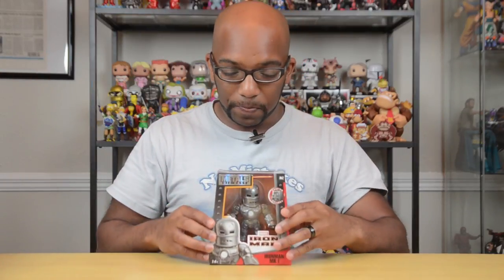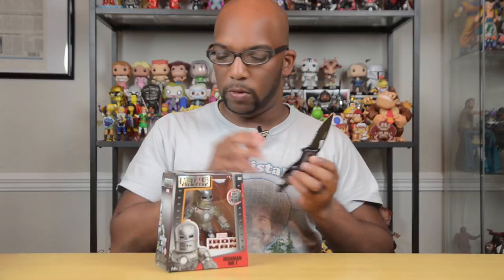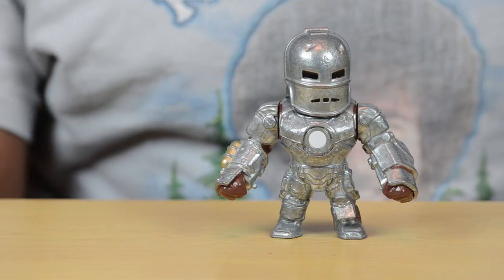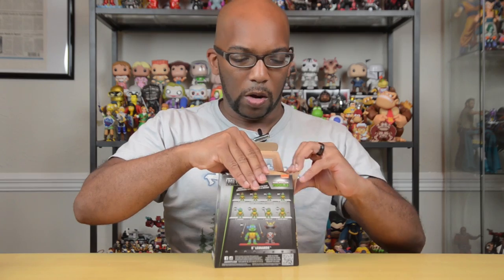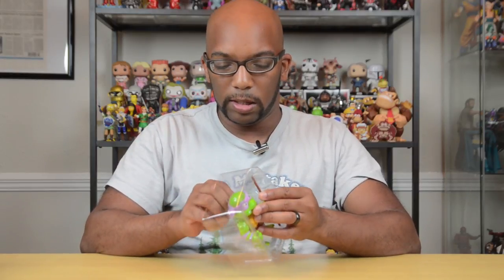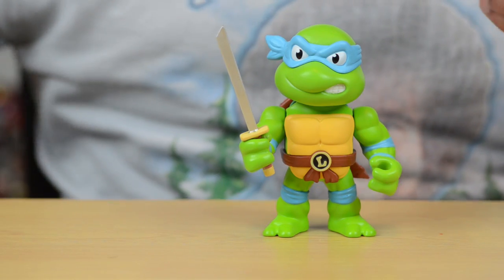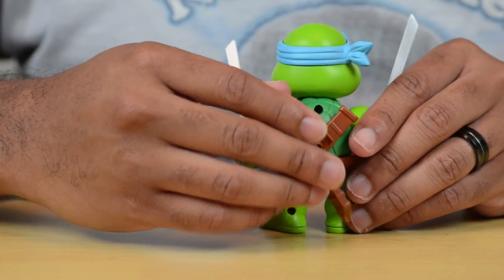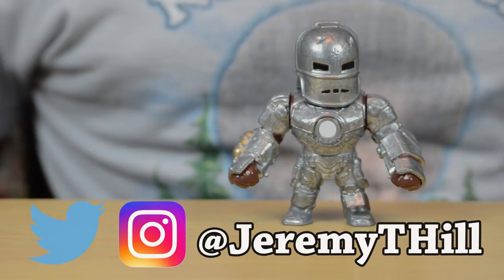Jada Toys Mark 1 Iron Man & More!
96% . 38.6K/40K
Jada Toys keeps cranking out die cast metal figures, and I got a few more to add to my collection.